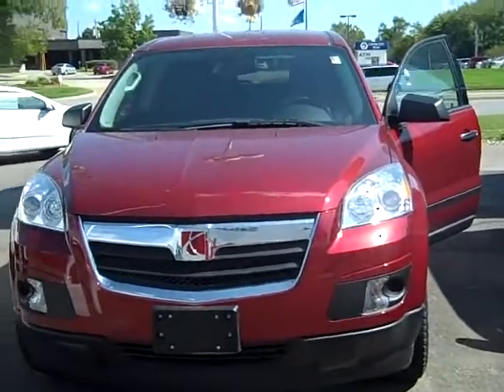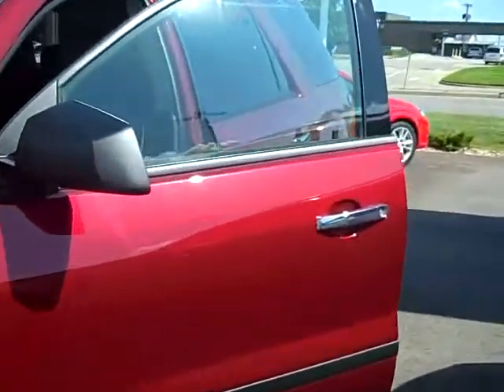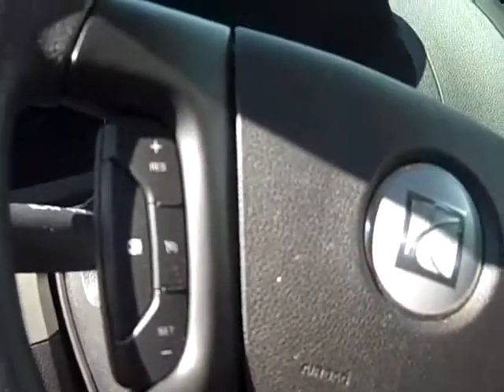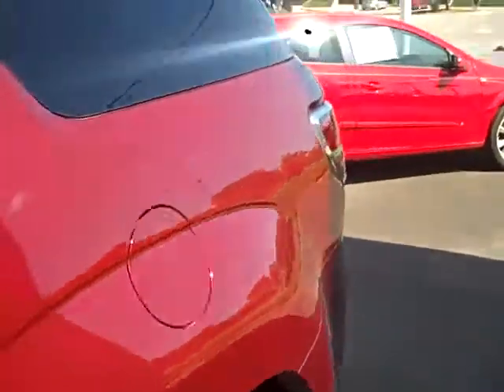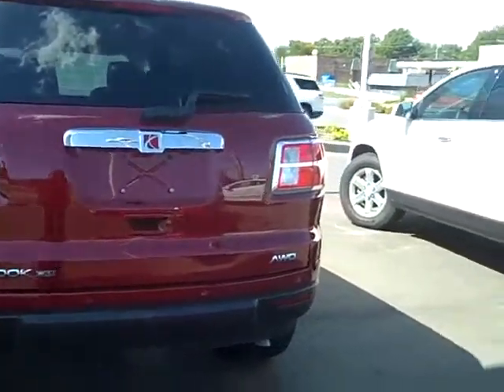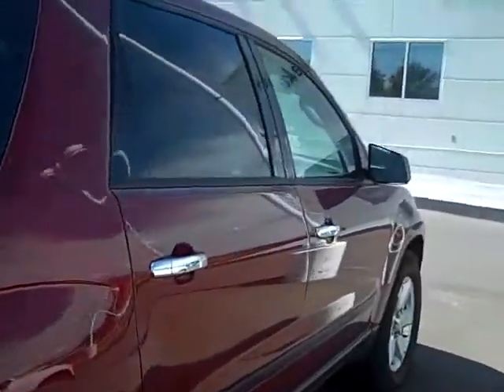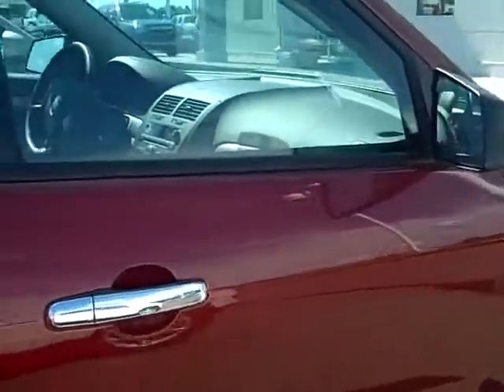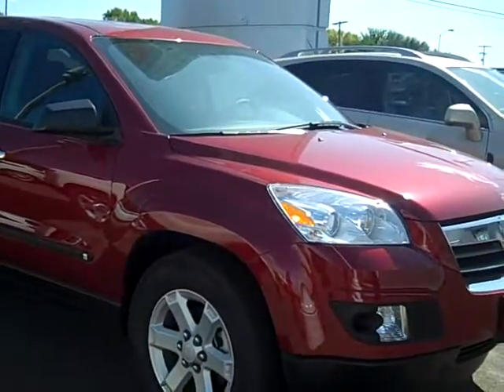09 Outlook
Location: Ed Bozarth Chevrolet and Saturn, Topeka, KS